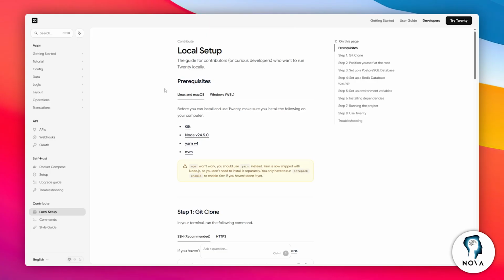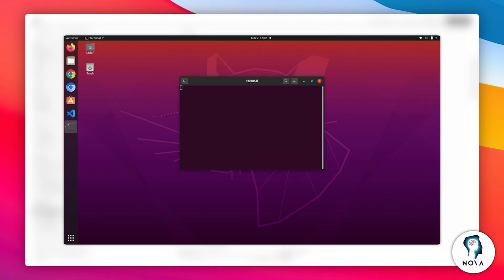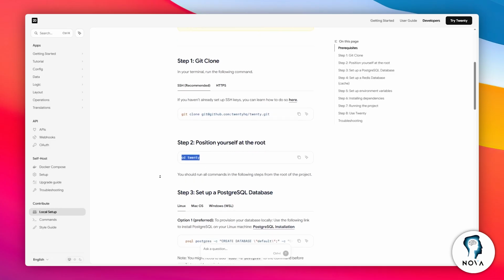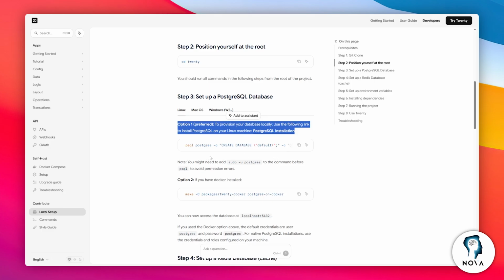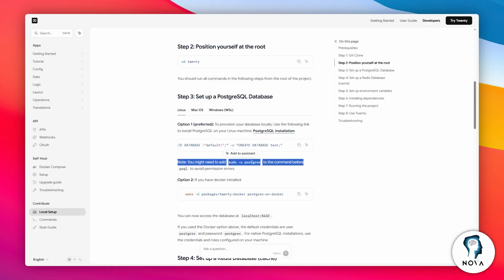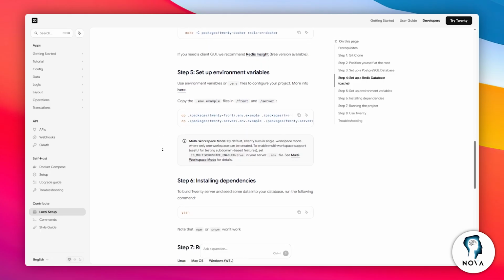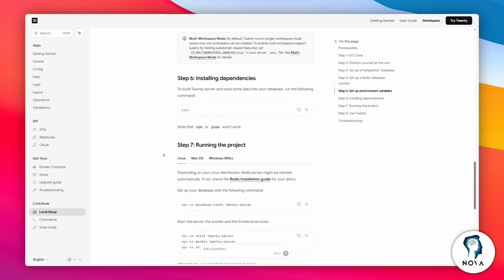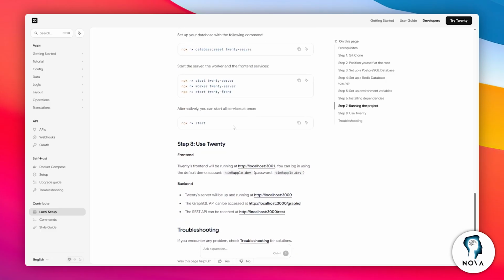How to Install Twenty CRM - Step By Step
How to install Twenty CRM and set up a modern customer relationship management platform for your business. Learn how to download Twenty CRM, configure the required environment settings, complete the installation process, and verify that the application is running successfully. This video also covers installation errors, configuration issues, database connection problems, and troubleshooting tips for a successful setup.